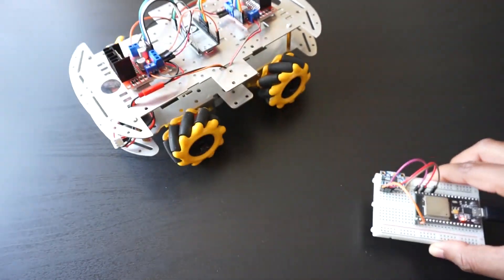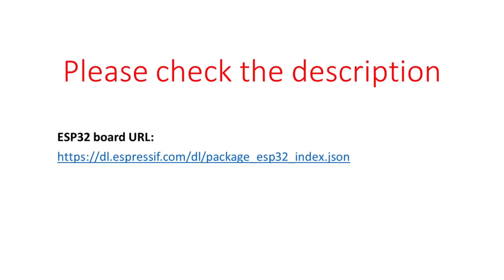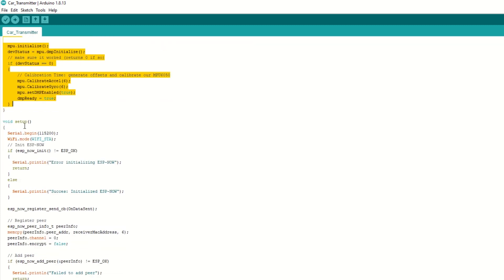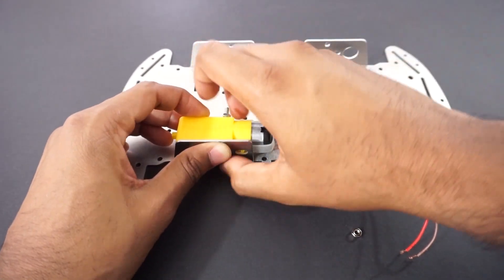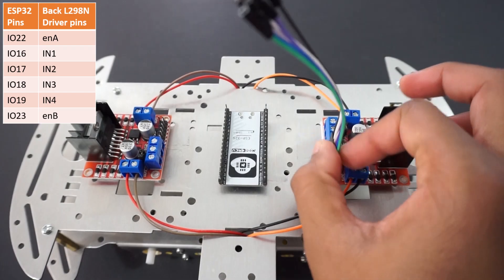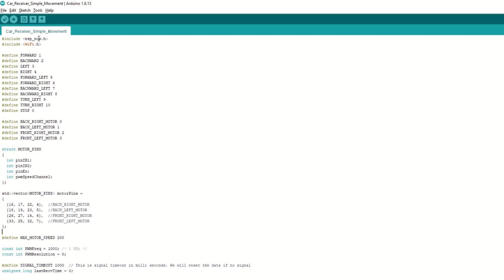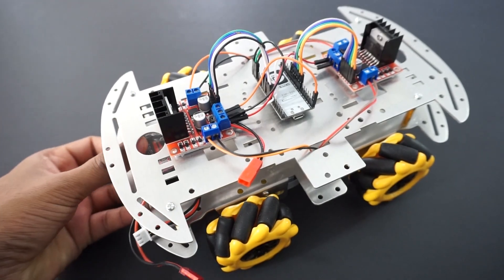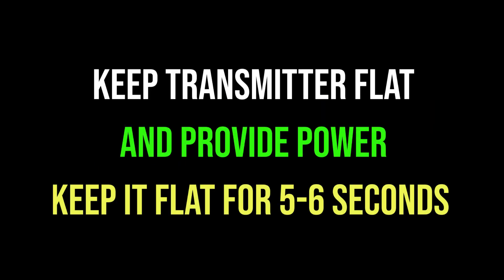Gesture Controlled Mecanum Wheels Car using ESP32 | ESPNOW | DIY🔥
In this video we are going to make Wireless Hand Gesture Controlled Mecanum wheels car using esp32.
The idea behind this car is to read the hand tilt angles using MPU6050 gyro module, and send this data to control the car
Based on these angle values, car's speed and direction will be controlled using L298N motor driver module.
Transmitter and receiver esp32 modules will communicate using ESPNOW protocol.

👉 Transmitter Components:
✅ ESP32 module

👉 Receiver Components:
✅ 4WD Car Kit
✅ 7-12 V DC Battery (in our case lipo 2s battery)

⏱Chapters
00:00 Intro
00:58 Transmitter Components
01:13 Transmitter Connections
01:56 Transmitter Code Explanation
04:36 Receiver Components
05:08 Car Assembly
06:25 Receiver Connections
08:44 Receiver Code Explanation
10:27 Demo
12:03 Important Points